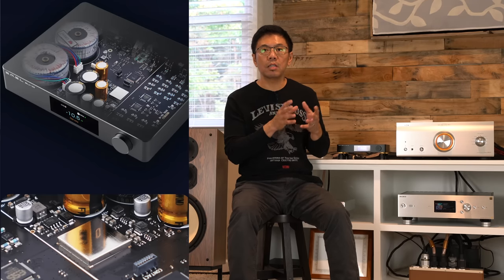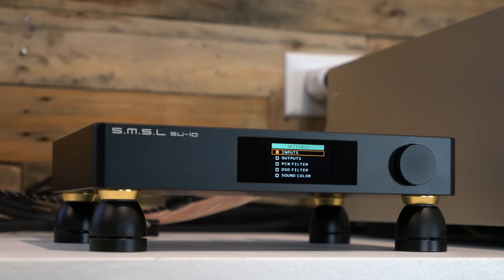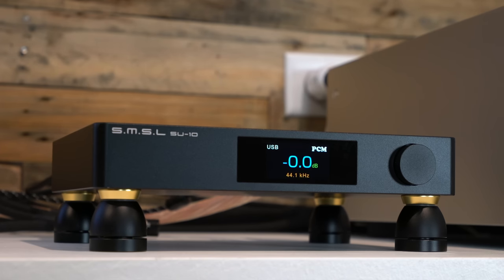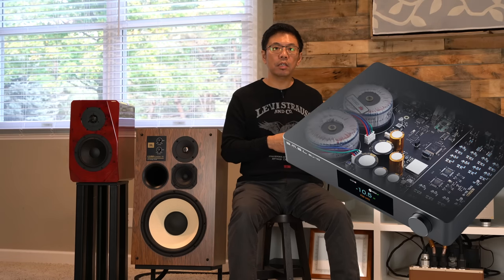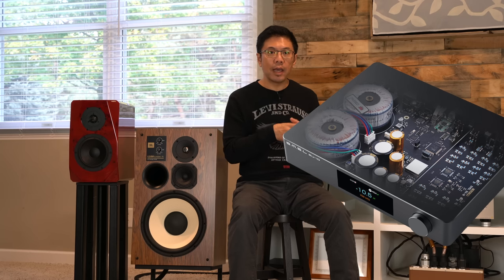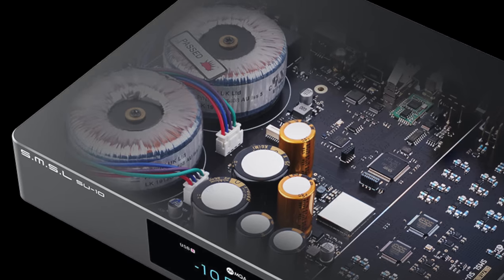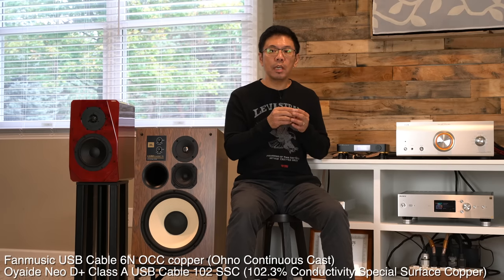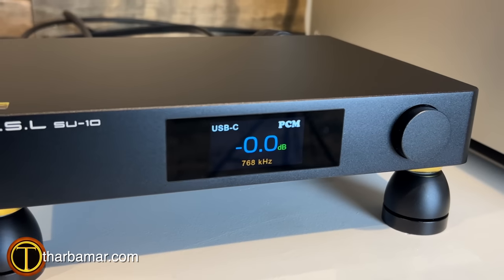SMSL SU10 DAC World Premiere Review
SMSL SU-10 DAC
Price: USD900 (Sep,2022)

Sound Stage: ⭐️ ⭐️ ⭐️ ⭐️ ¾
Highs: ⭐️ ⭐️ ⭐️ ⭐️
Midrange: ⭐️ ⭐️ ⭐️ ⭐️ ½
Bass: ⭐️ ⭐️ ⭐️ ⭐️ ⭐️
Build Quality & Features: ⭐️ ⭐️ ⭐️ ⭐️ ⭐️
Price: ⭐️ ⭐️ ⭐️ ⭐️ ⭐️

Pros: Resolution, Transparent, Quiet & Features.
Cons: Can Be Unforgiving with some music.

One of the top performer I’ve experienced, must pair with right components to have best synergy.

Demo Music by Grace Mahya

JBL L100 Classic 75th AE Speaker: Good Luck Finding One.
KLH Model Five Speaker
Gustard R26 DAC
Musician Aquarius DAC
Denafrips Aries II R2R DAC
Isolation Feet
iFi Nova AC Cable
Oyaide Neo Class A USB Cable
Mogami 2549 XLR Cables
Denon DP-47F TT
Denon DL-301MKII MC Cart
Viborg Silver RCA Cables
Belden 8402 XLR Cable
Oyaide Black Mamba Alpha AC Power Cord

Hey!

Video Timeline
0:00 SU-10 DAC
2:23 Setting Menu
4:21 Paring Components
5:21 My Experience
16:39 Sound Sample